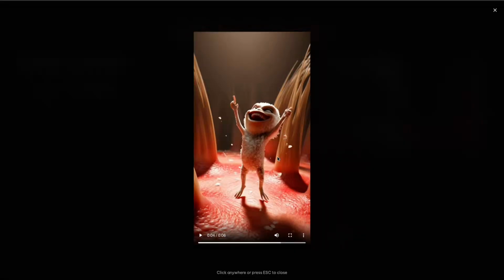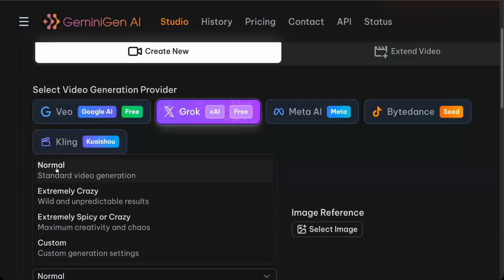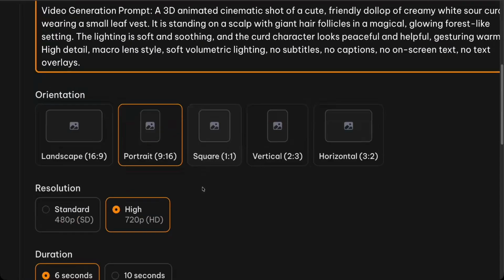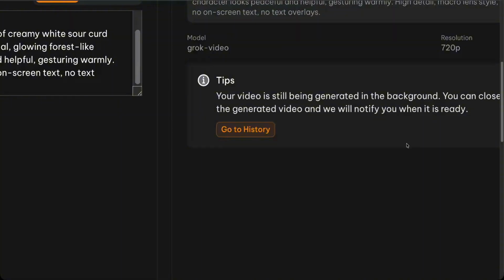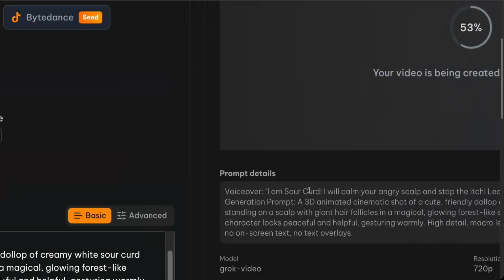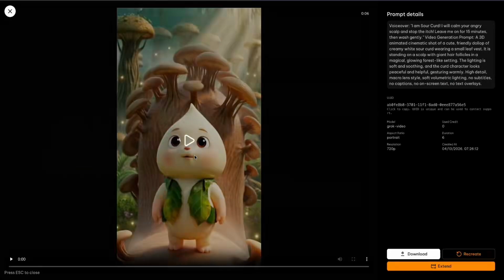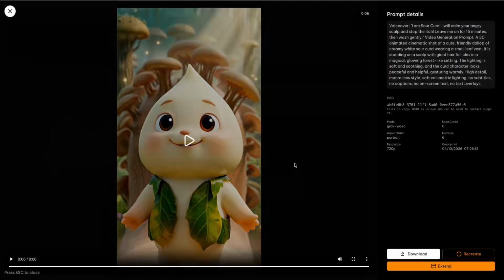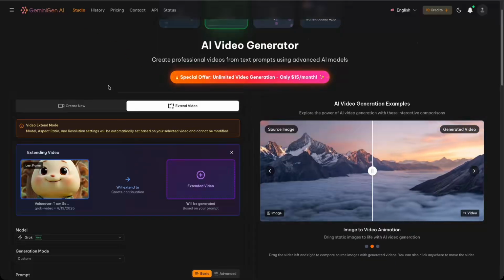How I Create REALISTIC AI Videos for FREE Using Grok AI (Step-by-Step)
Want to create realistic AI videos for FREE? In this video, I’ll show you step-by-step how to use Grok AI to generate high-quality, lifelike videos without spending a dime.

Whether you're a content creator, marketer, or just getting started with AI tools, this tutorial will help you create stunning videos in minutes.

🔹 What you’ll learn:
• How to use Grok AI for video creation
• Best prompts for realistic AI videos
• Tips to make your videos look professional
• Free tools you can combine with Grok AI

How To Use Grok AI To Create Realistic AI Videos For Free | Free AI Video Generator